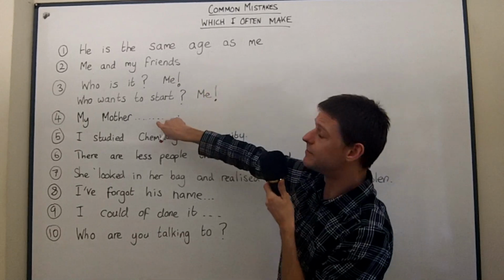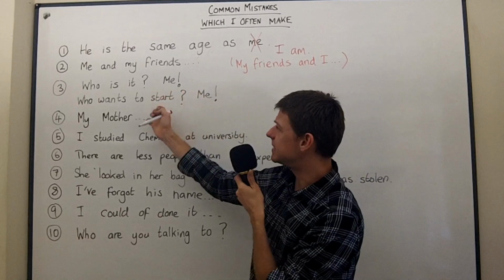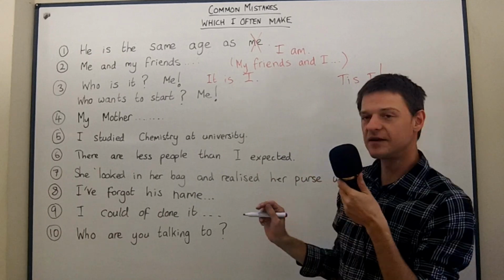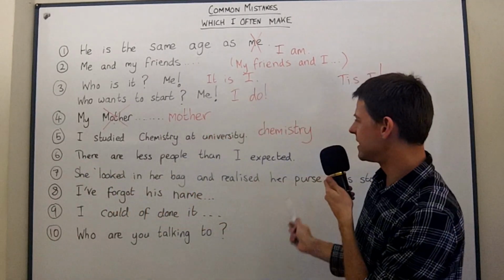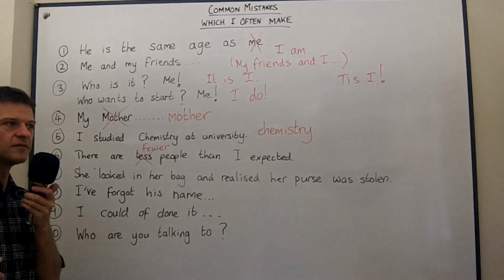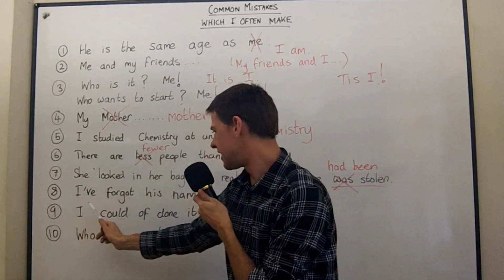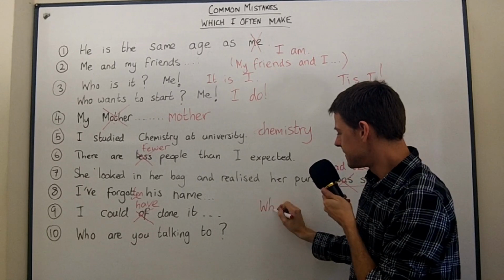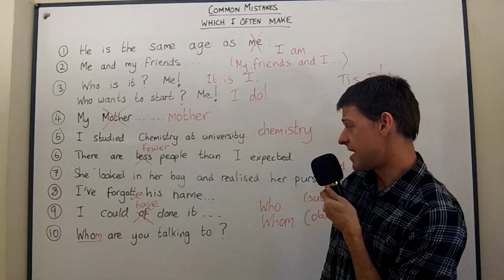Common mistakes which I make. Lesson 50